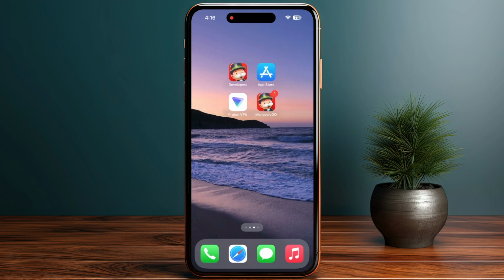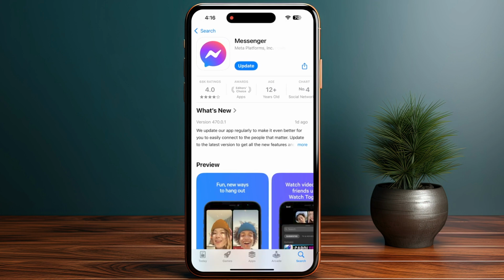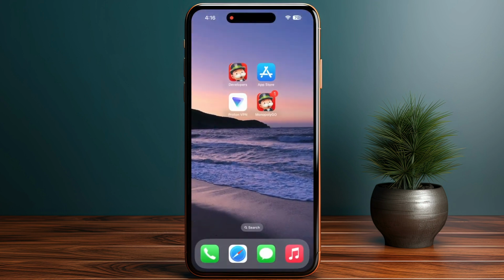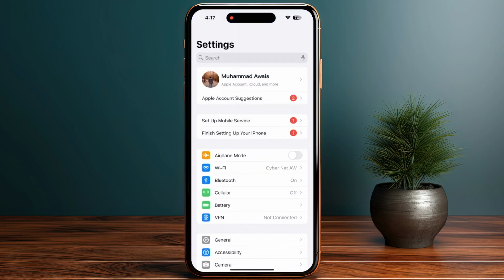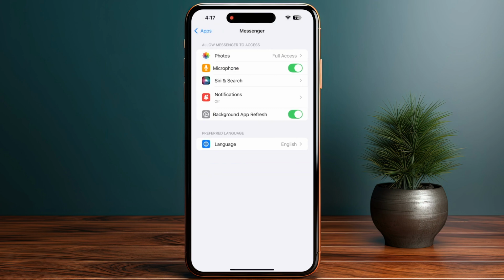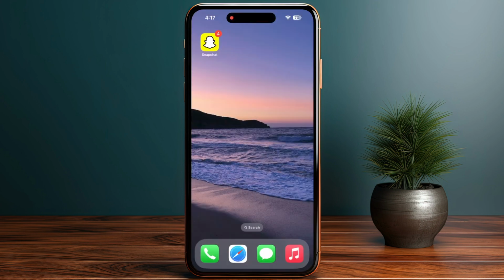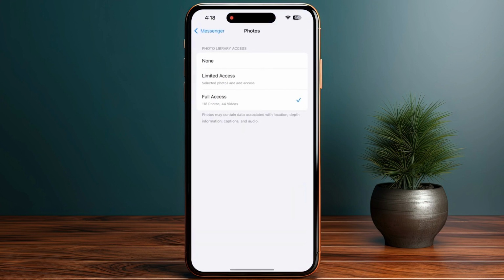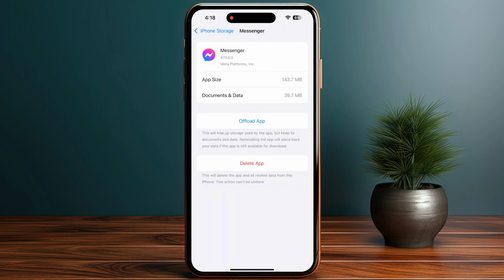How To Fix Messenger Custom Background On Video Call Not Working (2025)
Are looking for a video about how to fix messenger video call background not working? here it is!